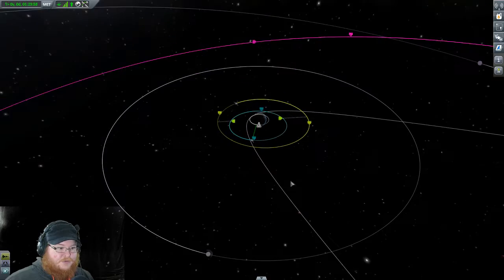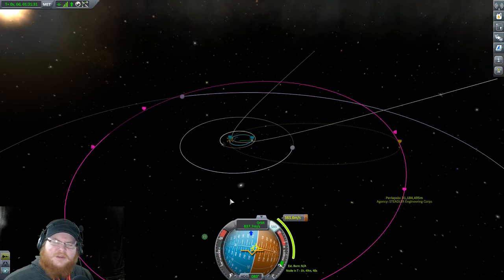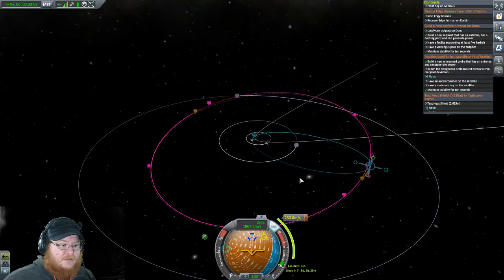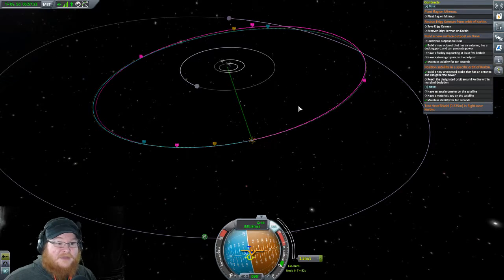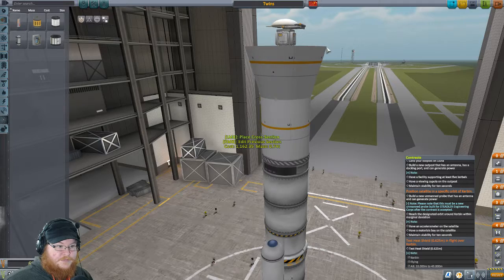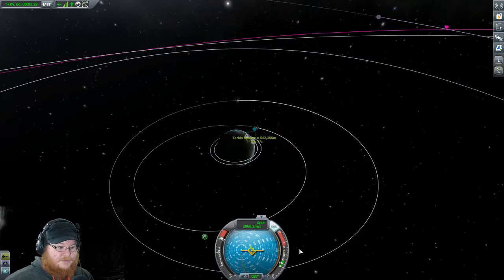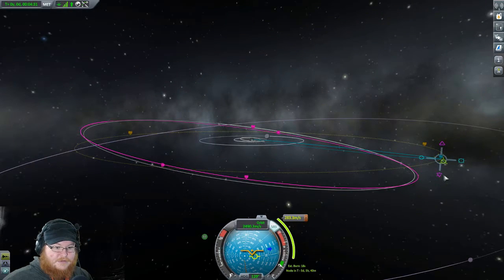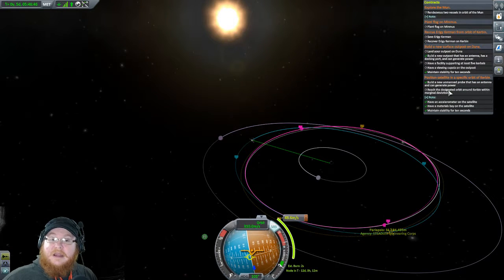Kerbal Space Program | The Twins Finally Make it Home | # 27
Mistakes were made, but in the end we corrected them!